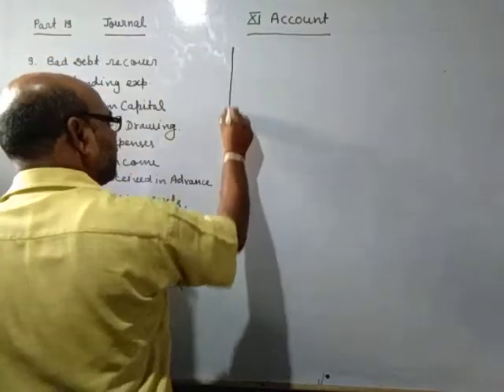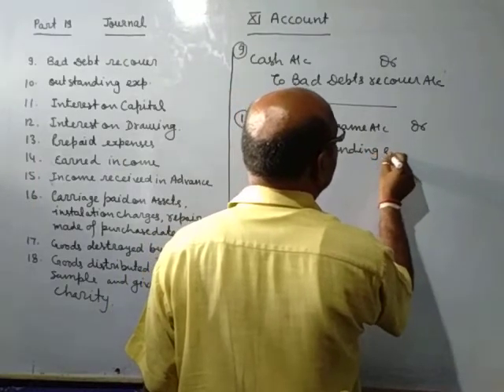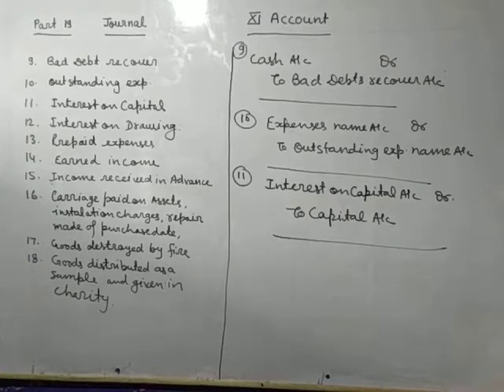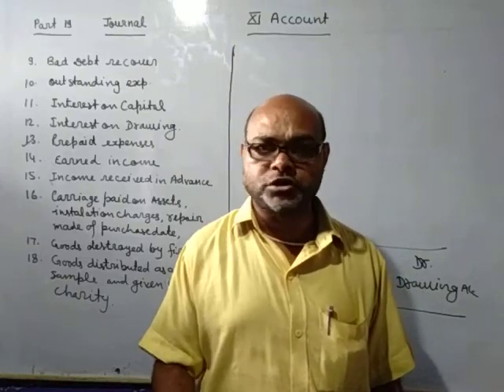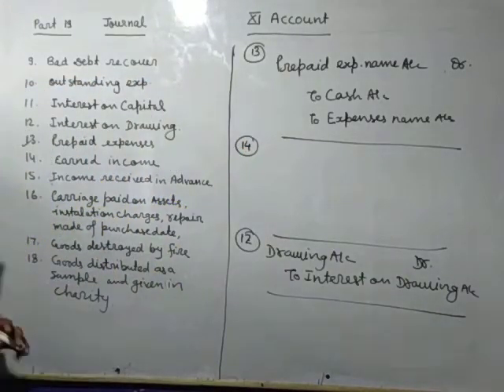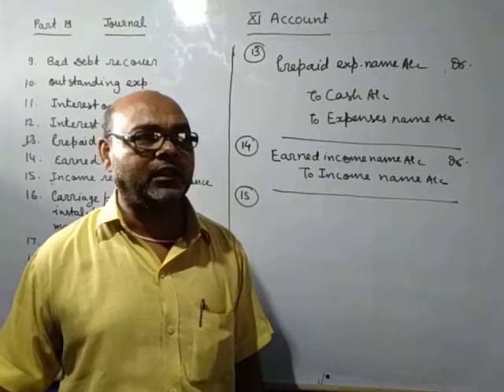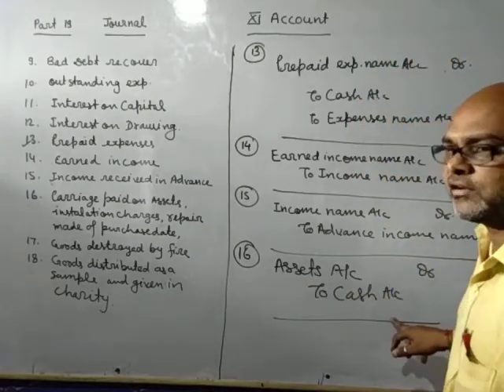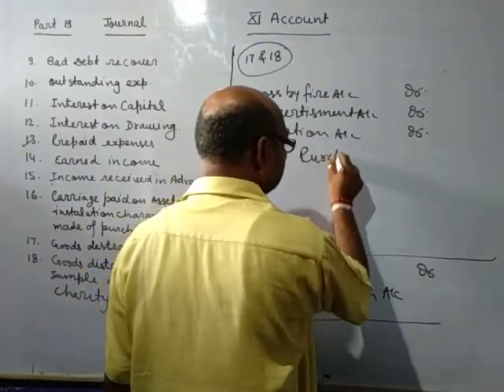XI Acco Part 19